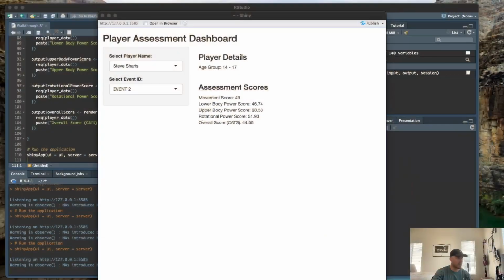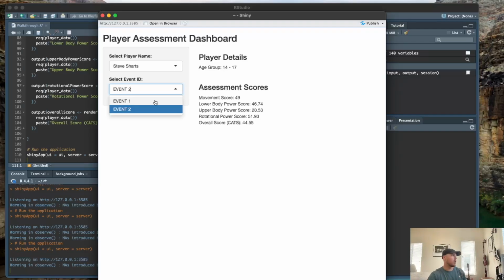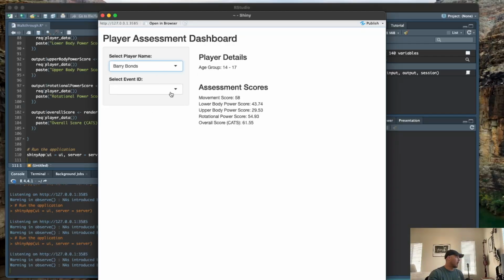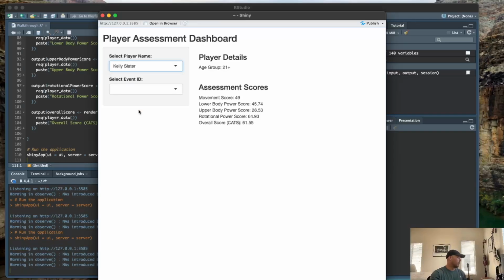Ep1: Learn R Shiny for Athlete Monitoring - Overview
00:00 Intro
00:24 Overview
01:00 Purpose
02:10 Google Sheets to RShiny
02:55 Shiny App Example
03:34 Outro